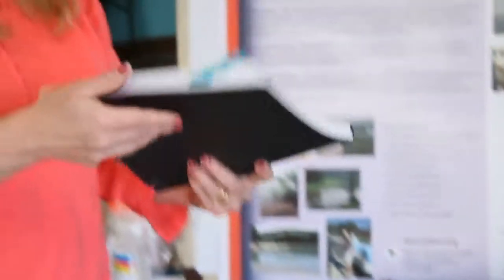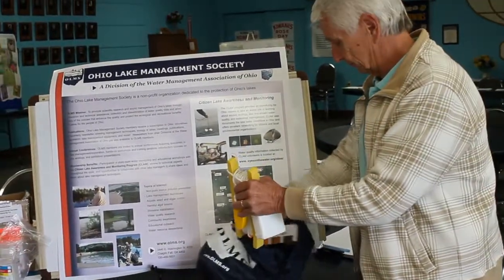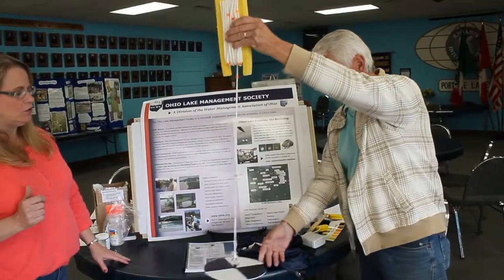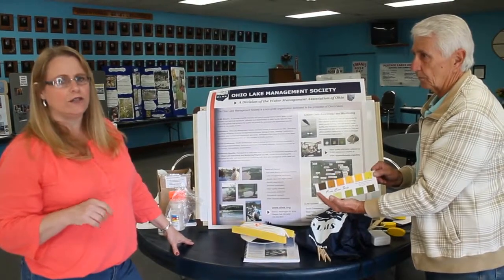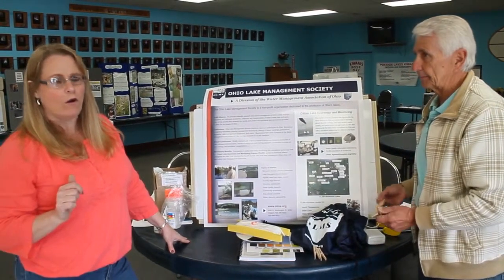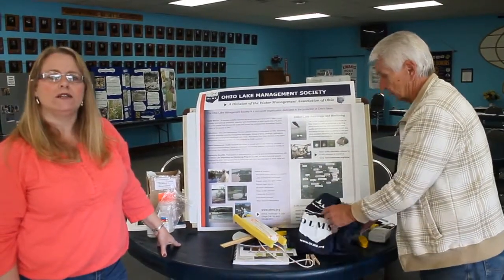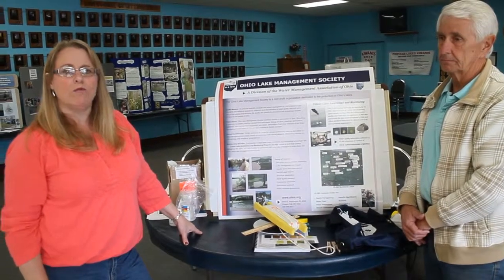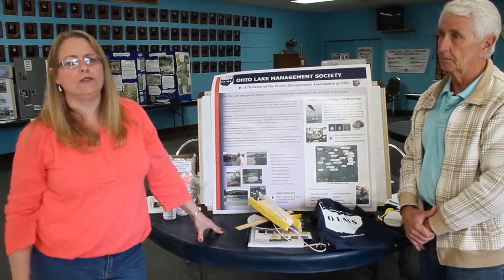Dana Oleskiewicz introduces OLMS CLAM Program at Portage Lakes Advisory Council Event